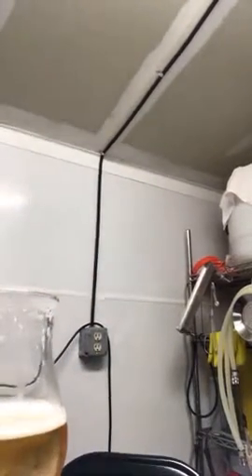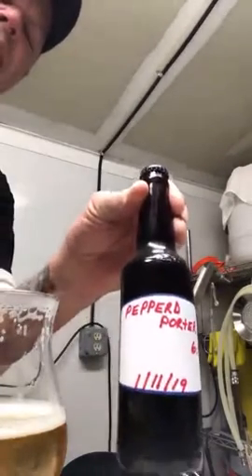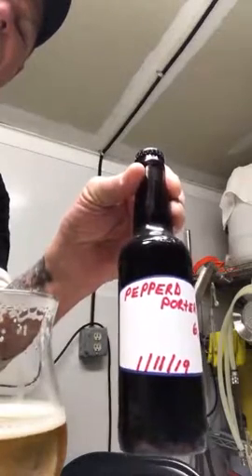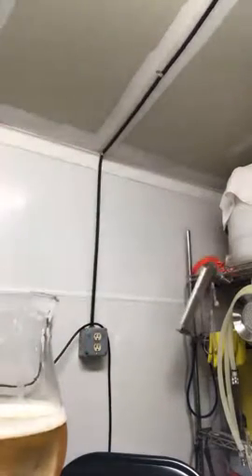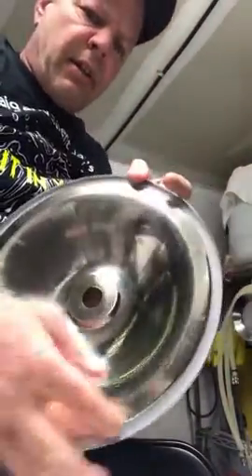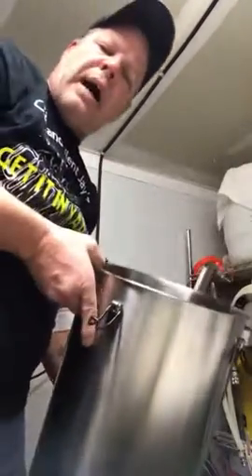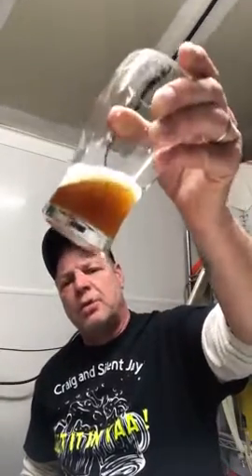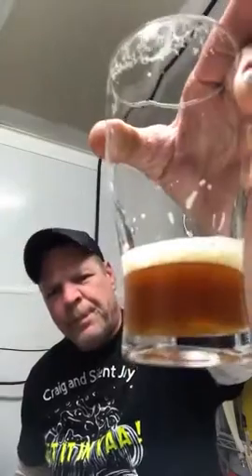Fuck it Friday live